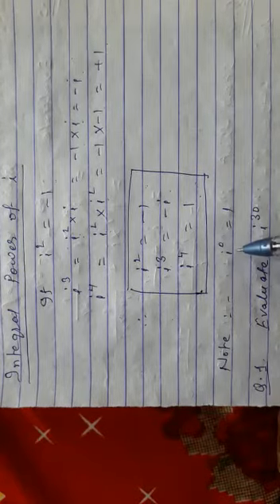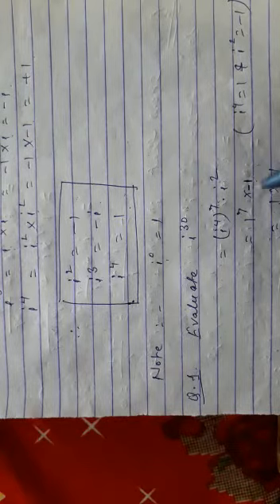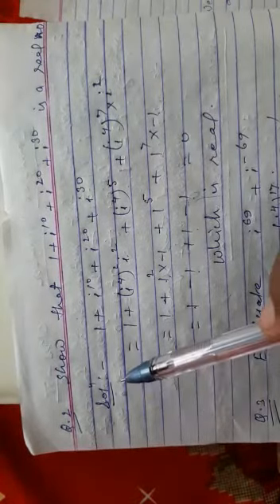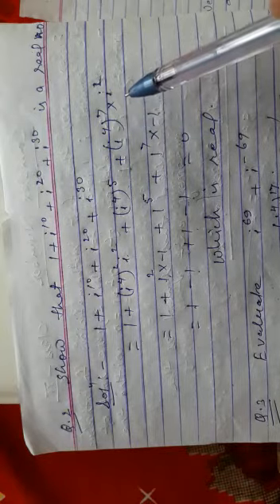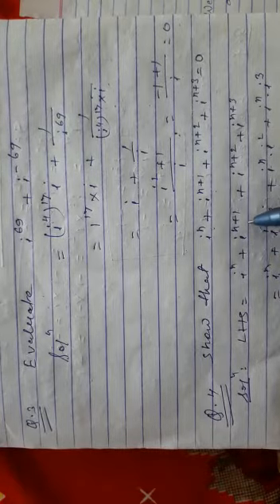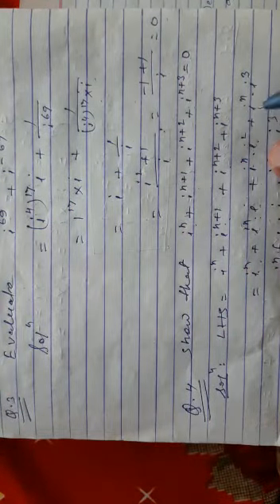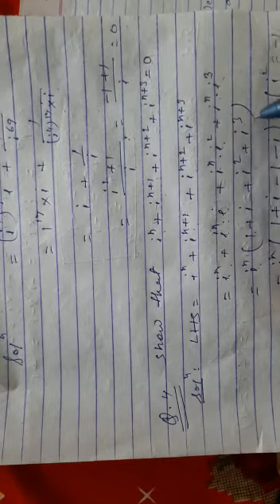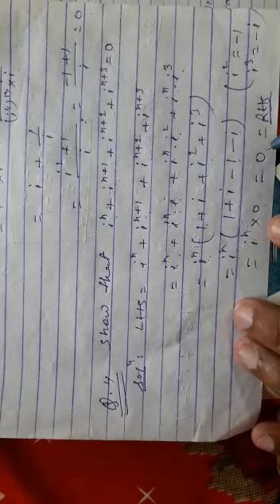Class 11 first video of Algebra by D.N.MISHRA